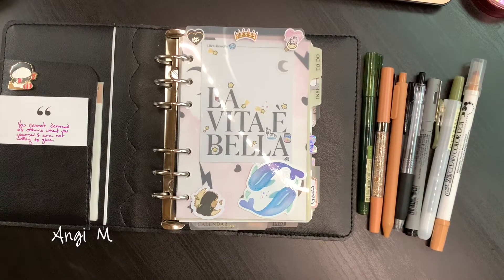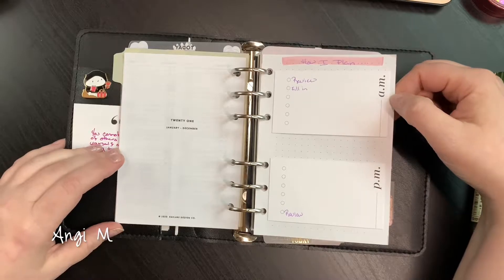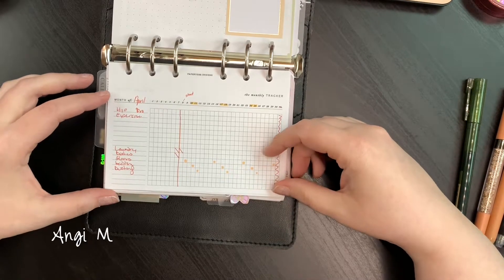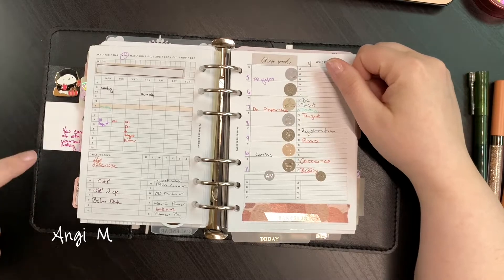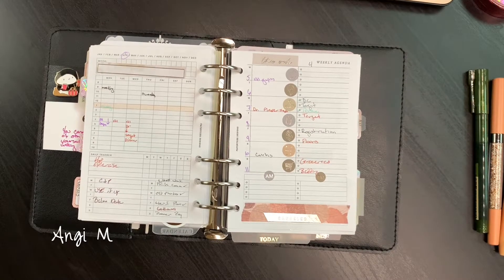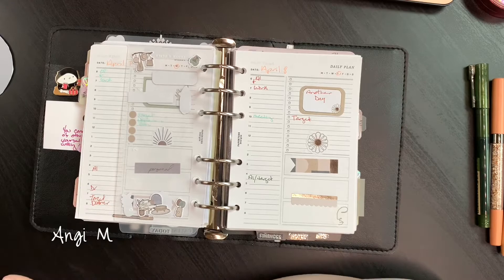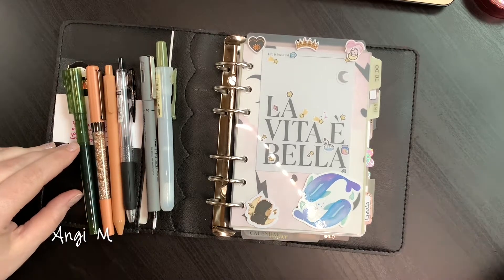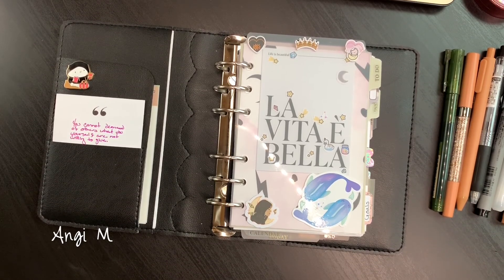Plannner Play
It's a planner play.  All things change and a planner must adapt too.

Planner Press
Caffeinated Concepts
Sterling Ink Designs
Sugar and Ivy
Catspresso Co.

ESSENTIAL OILS:
I am a wellness advocate with doterra.  Which means if you track me down and purchase directly from doterra through me, I earn a profit.  I am not actively engaged in building a business at this time, but love my oils and they are a massive part of my life.  So … I’m going to talk about them.  No … I am not going to debate with people on their thoughts about EOs.

Please always follow a manufacturer’s instructions.  Essential oils are meant to be potent and just because something is ‘natural’ doesn’t mean it’s going to always be safe.

I recommend also using a reputable reference (i.e. can back up their statements with actual resources).

In terms of EO’s for internal use, *These statements have not been evaluated by the Food and Drug Administration. This product is not intended to diagnose, treat, cure, or prevent any disease.
Always seek the advice of a qualified medical professional when seeking to address specific medical issues (I do and will not advocate differently, I bring my EO information to my medical providers and have a discussion about how to best address an issue - our wellness cannot, will not, and must not be negotiable).

aromatools.com is a fantastic website for resources.  Modern Essentials is a personal favorite of mine and they do keep it updated annually to assist with new products brought out by doterra (realtime information).